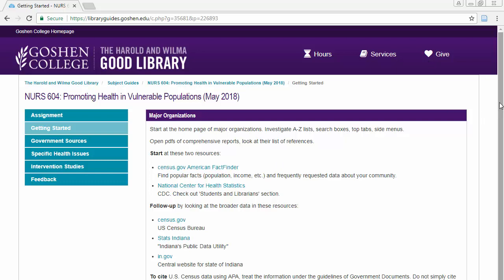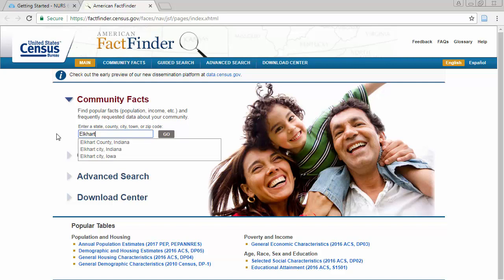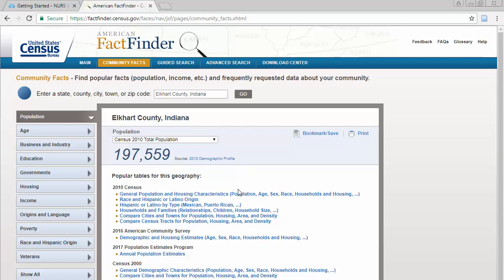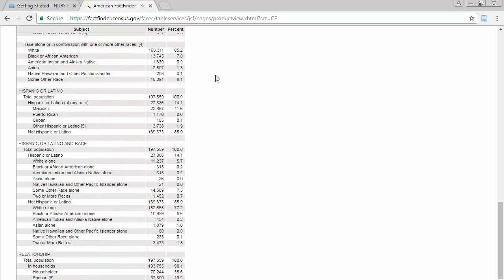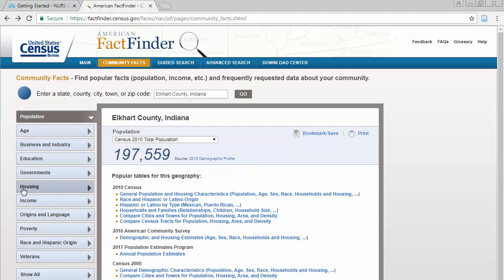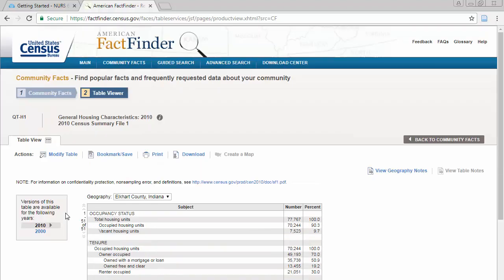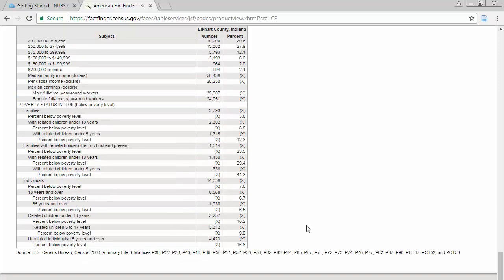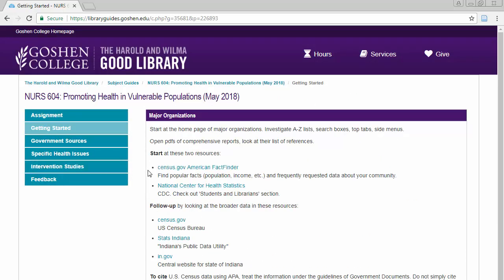Library Training -- Nurs 604 -- Searching U S Census Data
Goshen College Good Library library training videos